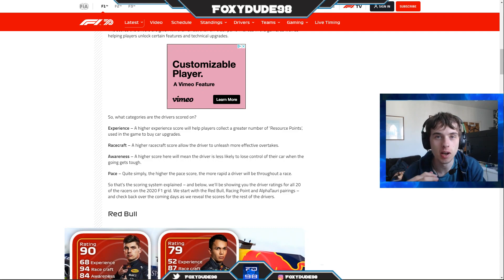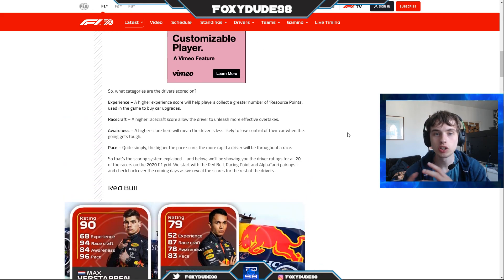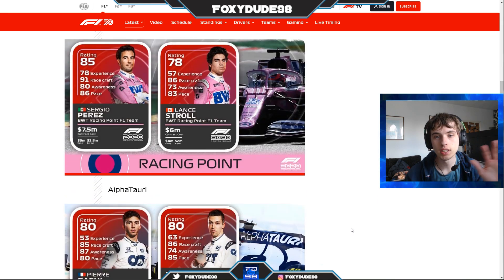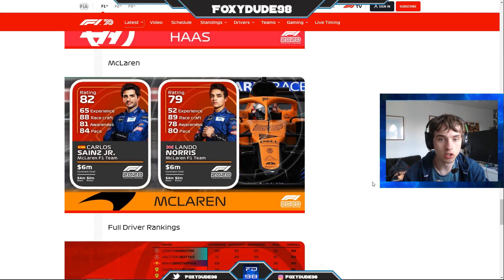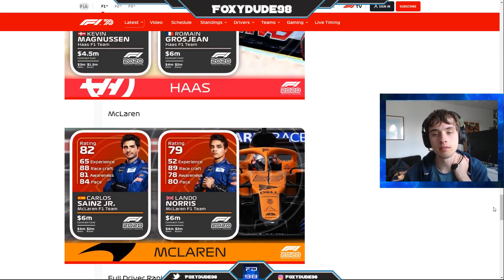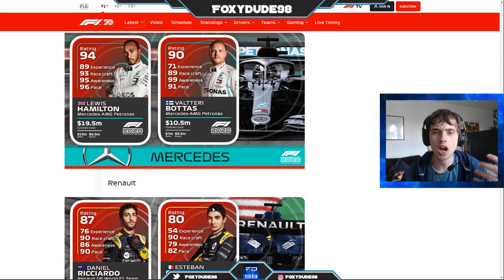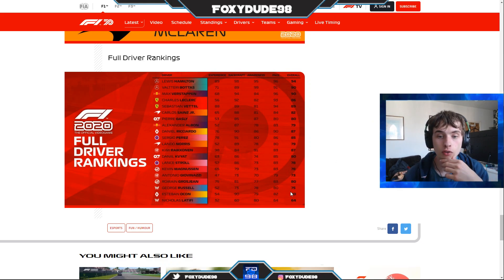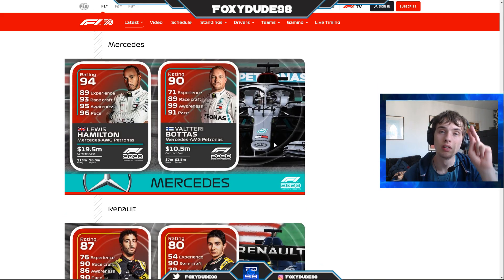F1 2020 McLaren My Team Driver Ratings Revealed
Today we have our next set of F1 2020 Driver ratings revealed. Enjoy